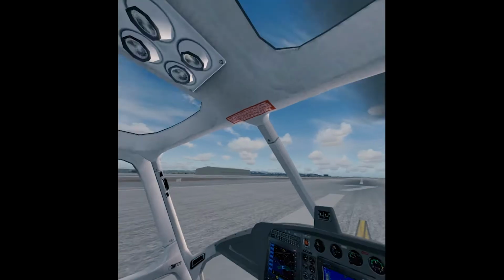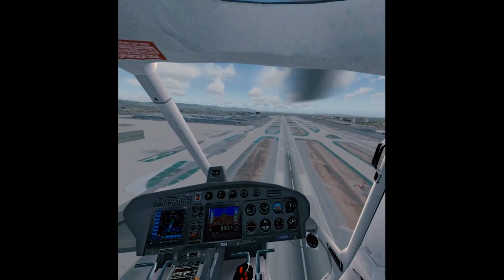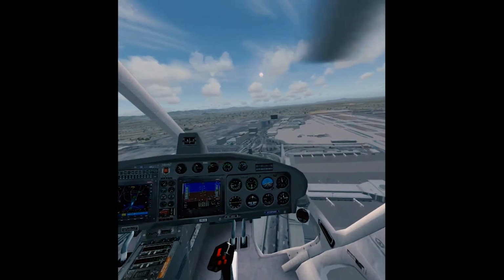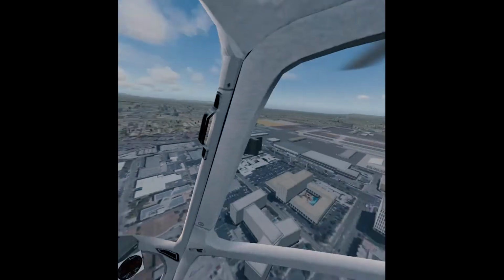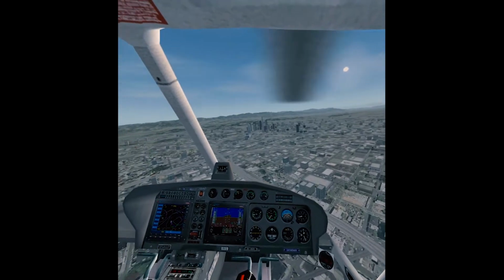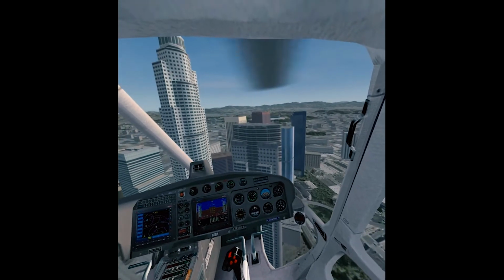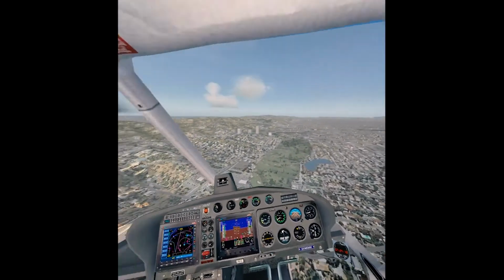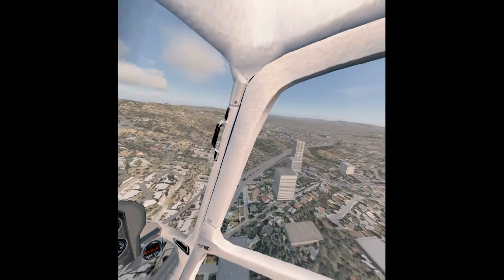Flight Simulator X VR (HTC Vive): Los Angeles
In this episode of Flight Simulator X VR, I'm checking out the beautiful Los Angeles with KTLA News chopper.

For VR playing, you will need FlyInside for FSX.